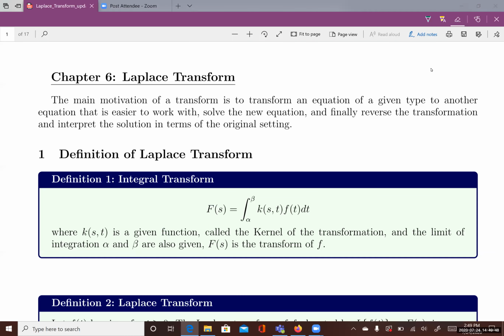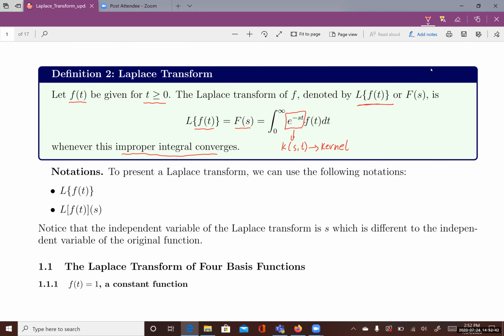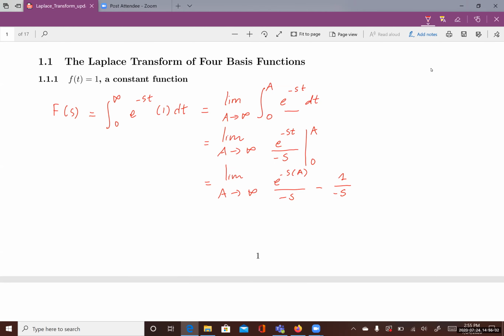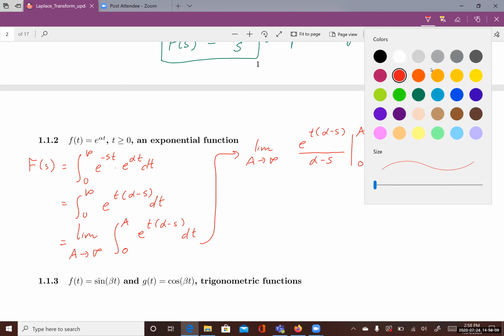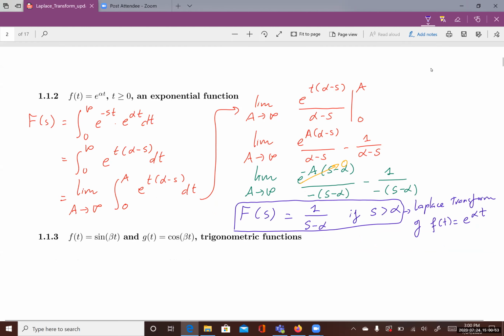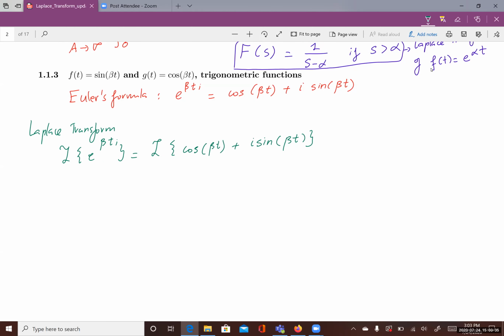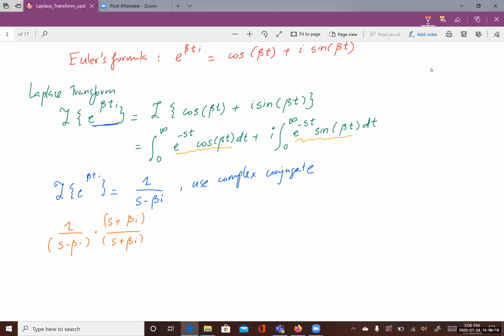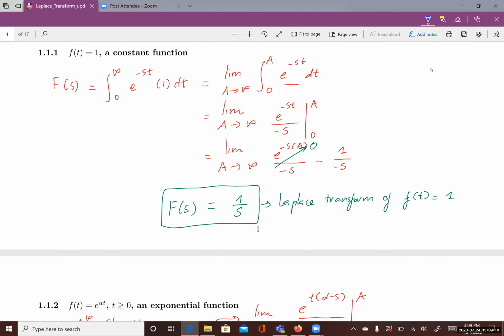DFQ - Section 6.1: Introduction to Laplace Transform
This video introduces Laplace Transform.